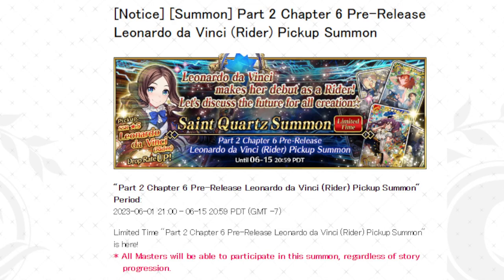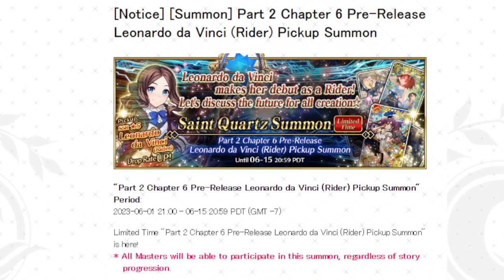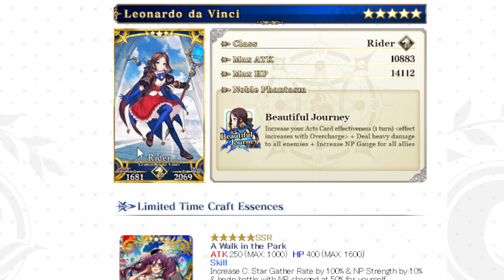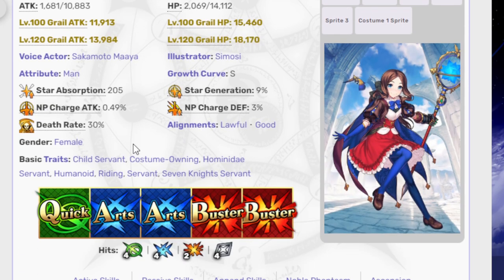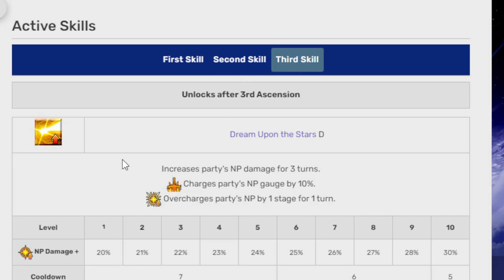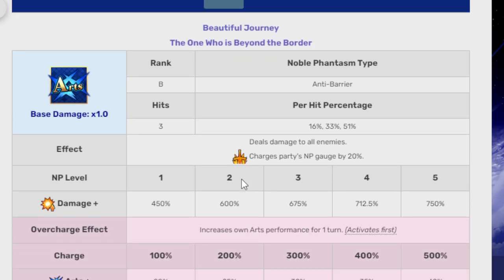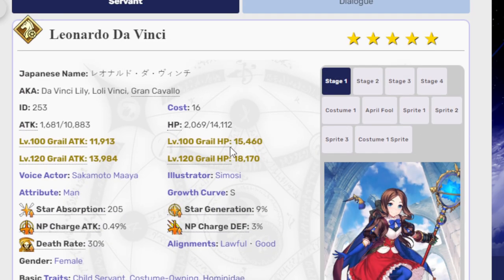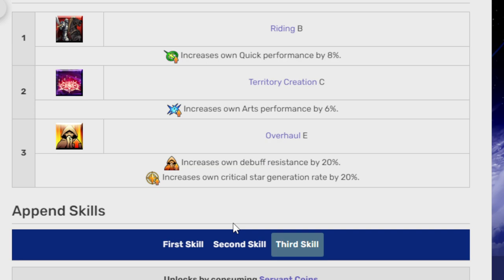They didn't forget about the Da Vinci Rider banner! FGO NA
I have no Da Vinci... sadness